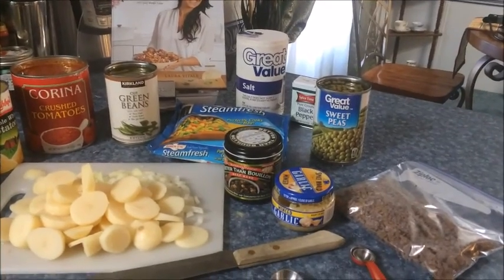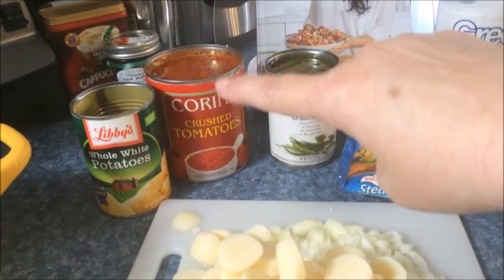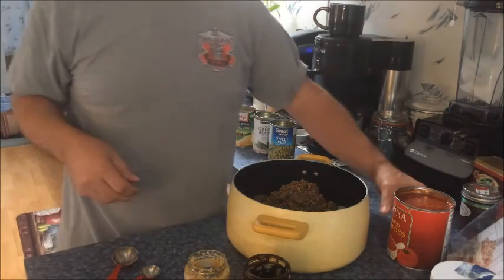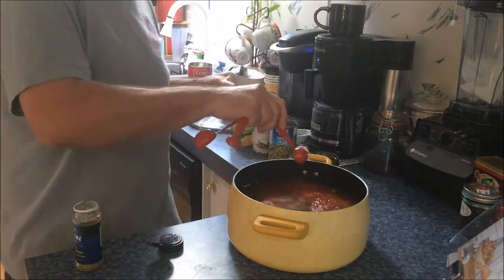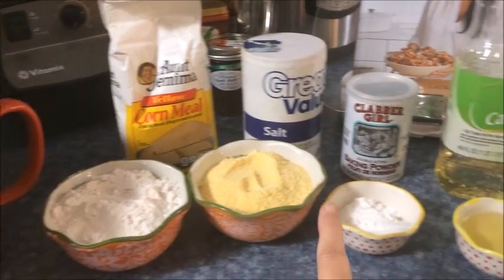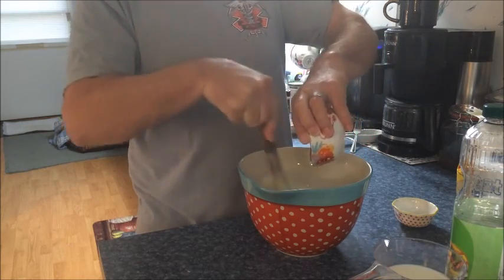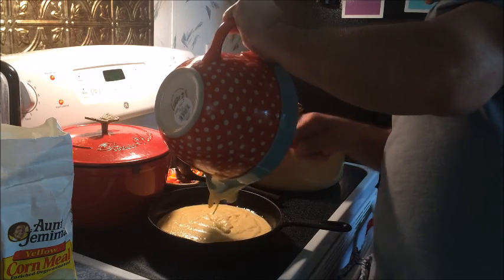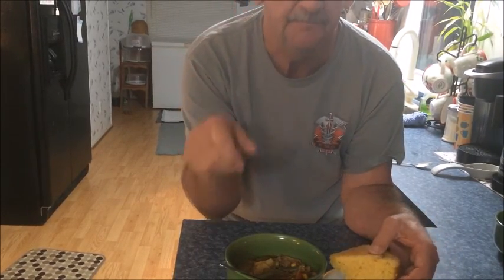Homemade Vegetable Beef Soup & Southern Cornbread Dec 2015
As requested here is my recipe for my homemade vegetable beef soup and southern style cast iron skillet cornbread! I hope you enjoy it.